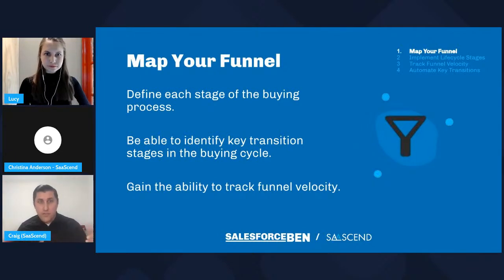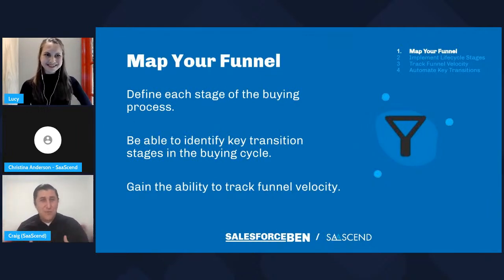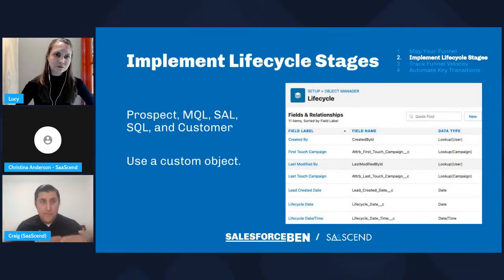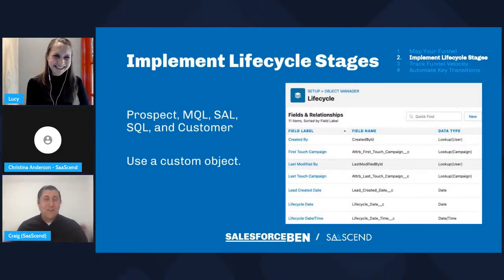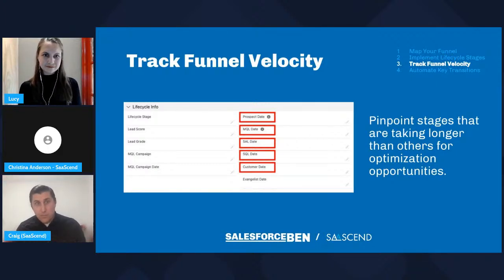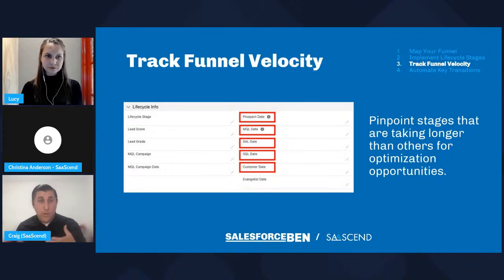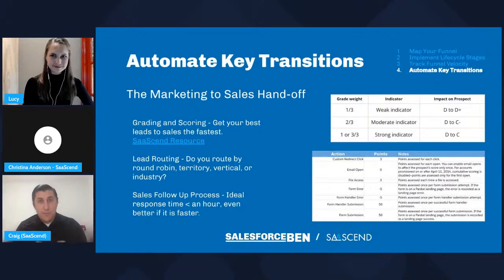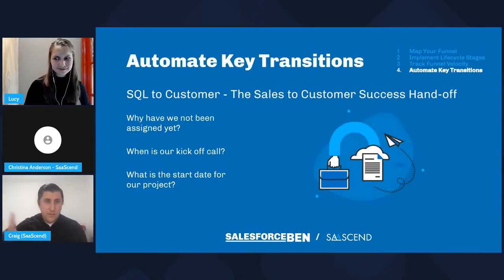4 Ways to Accelerate Your Marketing & Sales Funnel with Salesforce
Save the date for our next LinkedIn Live event: on March 9, 2022 @SalesforceBen and @SaaScend will be teaming up to bring you a LinkedIn Live Rev Jam event. We’ll be sharing the top ways to accelerate your marketing and sales funnel with @Salesforce!

Featuring insights from Lucy Mazalon, Craig Jordan, and Christina Anderson!